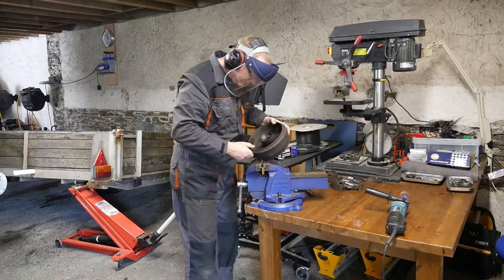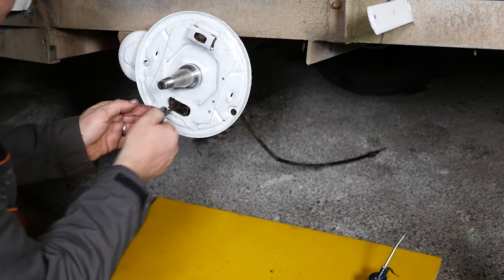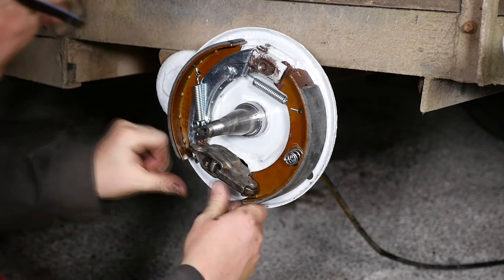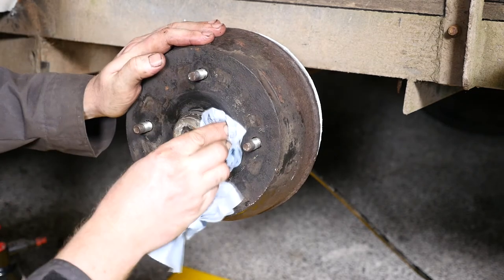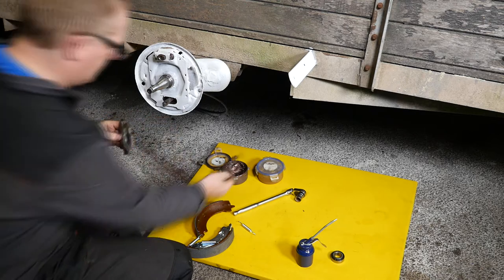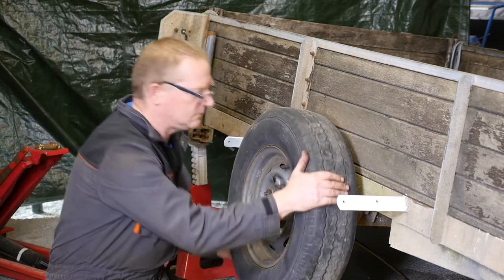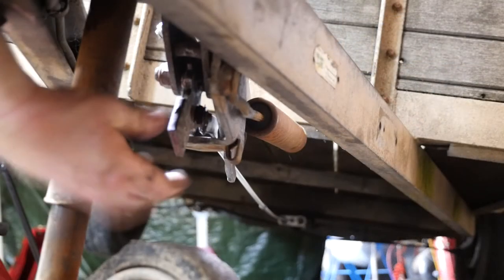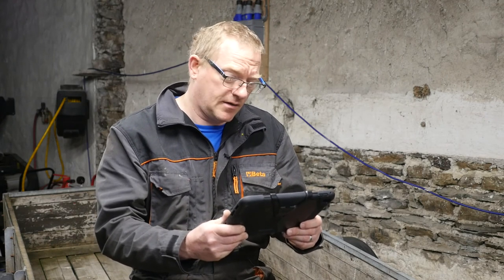Part 3 - Fitting Brake Shoes & New Pull Rod to my £295 eBay won Bateson Trailer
Part 3 of 4.  In this episode I install and fit the New Brake Shoes, Make a New Pull Rod from threaded rod and replace the Mud Guards with a bit of help from the welder.

1️⃣ 203 x 40mm KNOTT Brake Shoe Set, 8", Trailer Drum
2️⃣ 2 x Knott Half Shells
3️⃣ Comma CE500G 500g Copper Ease
4️⃣ 3M Reusable Full Face Mask
5️⃣ 2 Piece 3 M Filter for Mask
6️⃣ Pack of 10, M8 x 1m Zinc Plated Threaded Rod
7️⃣ Xtreme Removable Threadlocker
8️⃣ Coats & Gaiters Recommended Products

⬇️Timecodes
0:00 Intro
0:12 Starting Left Hand Side
0:49 Labelled Photographs of the Braking Parts
1:20 Opening Brake Shoe Box
3:26 Fitting the New Brake Shoes
10:41 Fitting the Left Brake Drum
16:43 Starting Right Hand Side
22:23 Fitting the Right Brake Drum
25:33 Fitting New Braking Pull Rod
31:35 Greasing Overrun Shaft
33:10 Refitting Mud Guards
34:58 A personal thank you for some donations
35:13 Credits

📹Some Of The Equipment Used To Create This Video:
1️⃣ Sony Movie Studio 13 Platinum Video Editing Software for the PC
2️⃣ Focusrite Scarlett 2i4
3️⃣ Panasonic GH4 Micro 2/3rds Camera's
4️⃣ Panasonic 12-35mm f2.8 Video Lens
5️⃣ Panasonic 35-100mm f2.8 Video lens
6️⃣ Panasonic 15mm f1.7 Lens
7️⃣ Panasonic DMW-MS2 Shotgun Mic
8️⃣ Rode NT2-A Microphone
9️⃣ Pixapro 1500s LED Lighting Panels